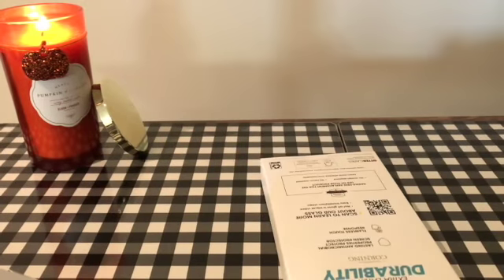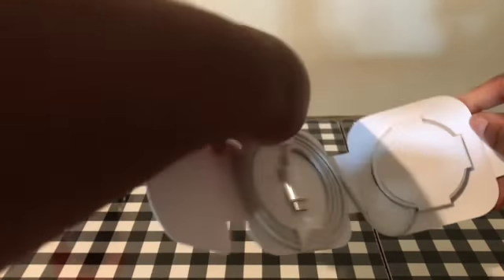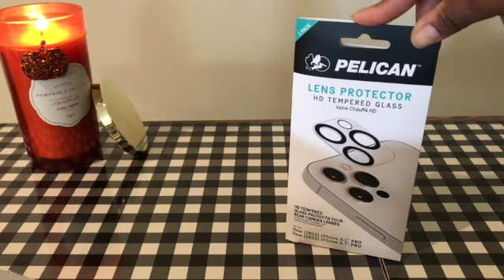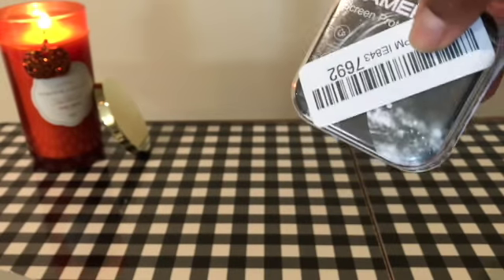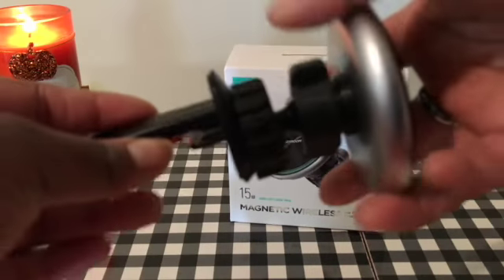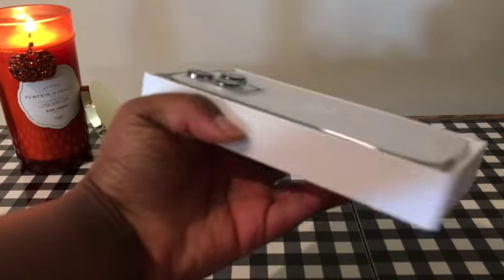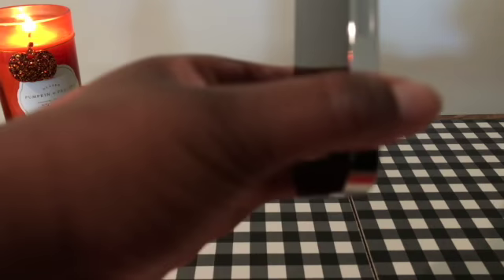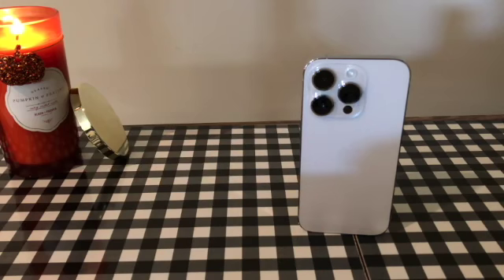*DEEP DETAIL* IPHONE 14 PRO UNBOXING / VS IPHONE 11 | VLOG | #6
IT WAS A LONG WAIT BUT I FINALLY GOT THE IPHONE PRO!! I also got some accessories from Amazon and Verizon! I lastly compare the iPhone 11 and the new 14 pro! As always, let me know what you guys would like to see in the next video!!

Mariah

*VIDEOS*

I MOVED TO NASHVILLE!! / LIFE UPDATE

TACO BELL KIT UNBOXING AND COOKING/ FLU SHOT

HOW TO MAKE SQUID GAME COOKIES / FAILED 3 TIMES!!